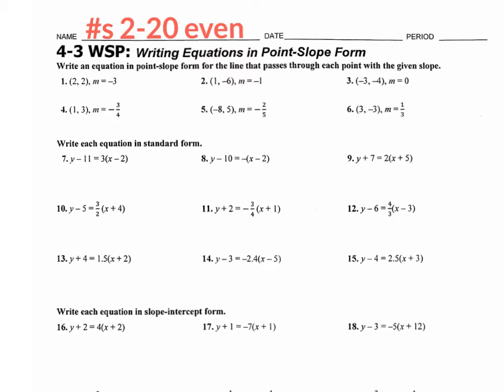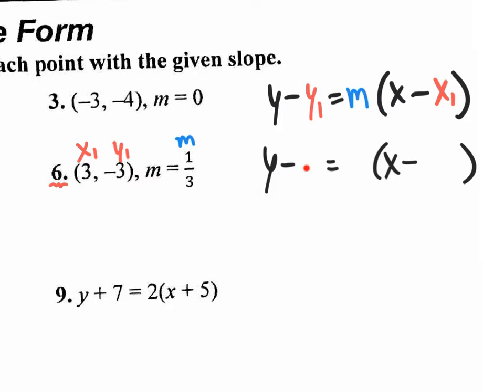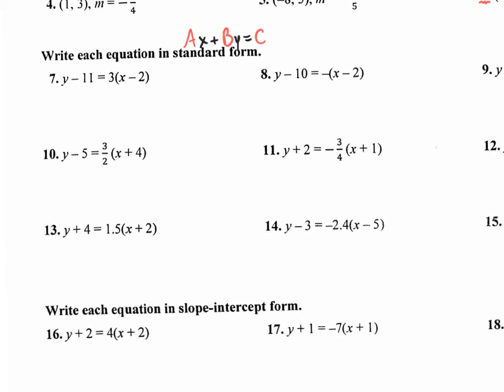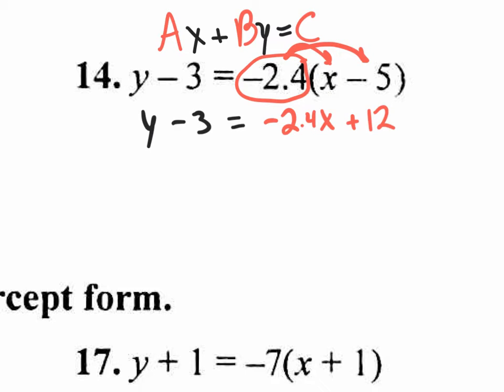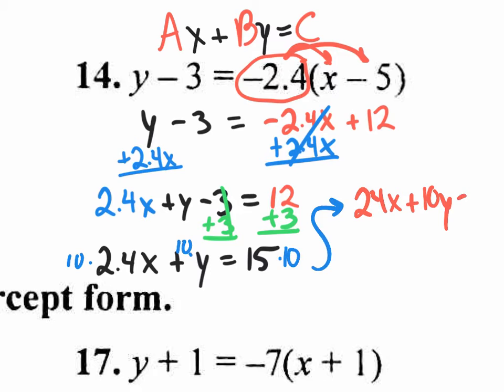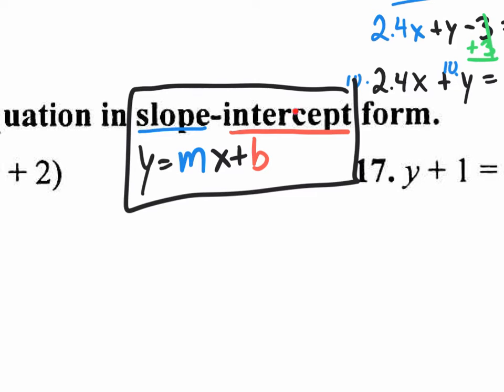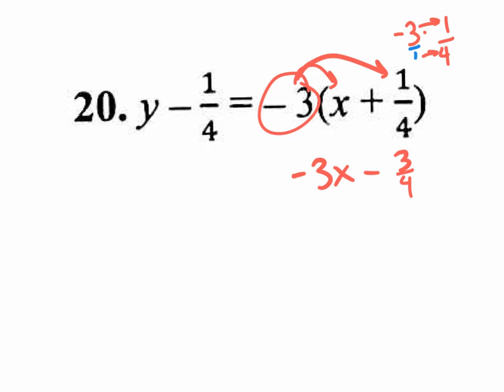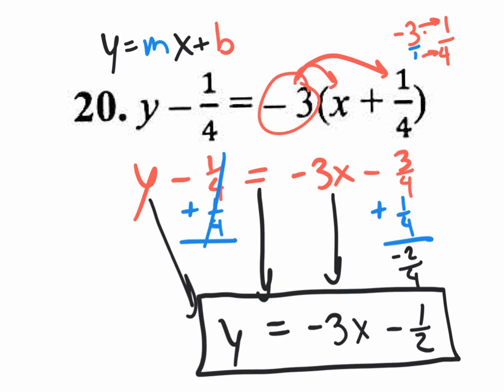4.3 WSP s 2-20 even